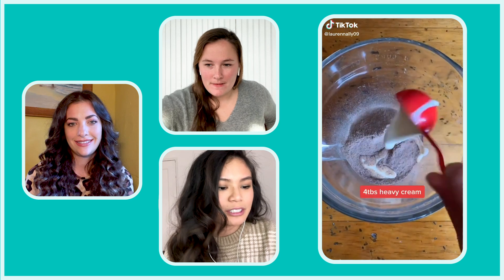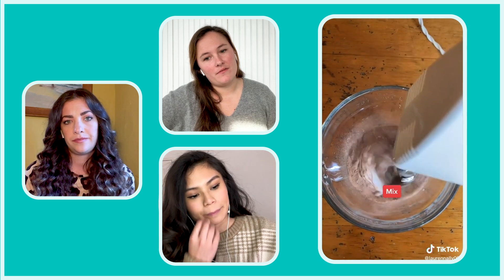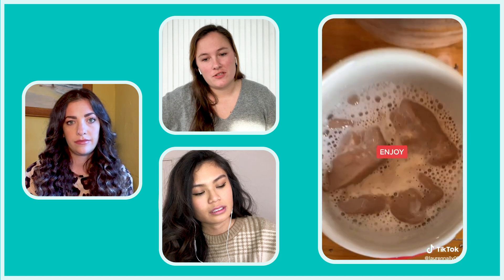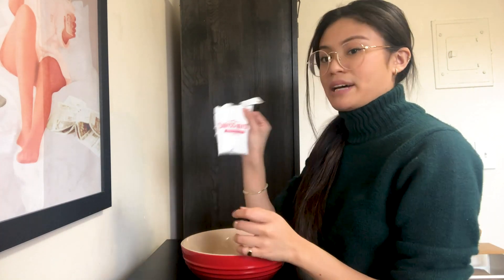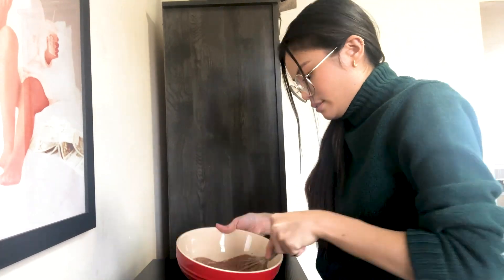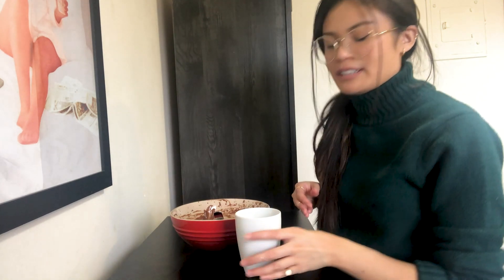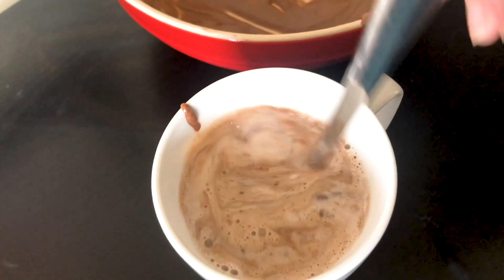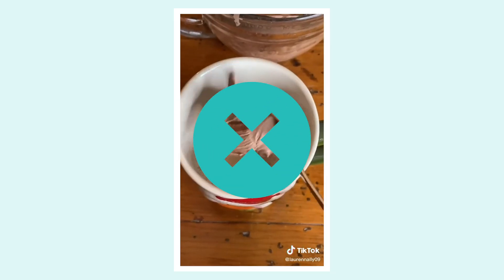We Test Tik Tok Hot Chocolate Hacks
From Hot Chocolate Bombs to hot cocoa ice, Shanon, Becca and Jess test out the hottest winter Tik Tok hacks to see if they're as good as them seem.